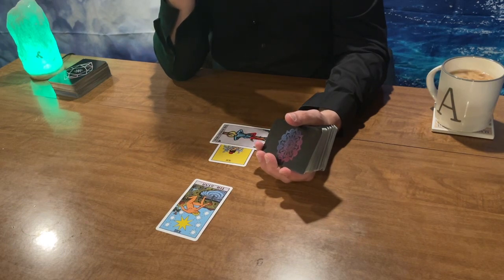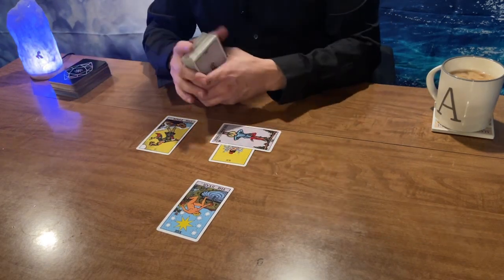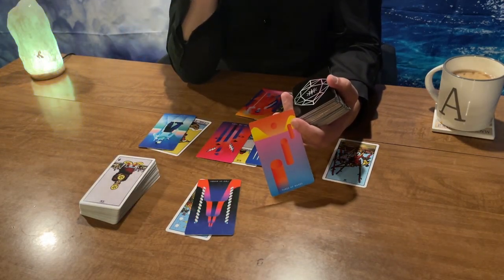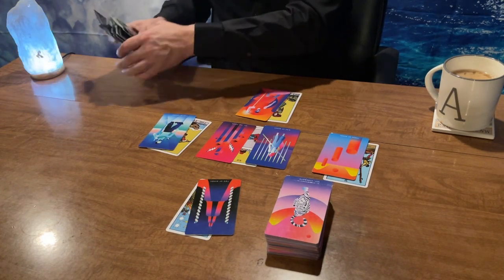♊️ GEMINI 🎭 NOVEMBER 2022 LOVE READING 🌸❤️ SOMEONE’S READY TO APOLOGIZE!! THEY LOVE YOU! 🥹😍